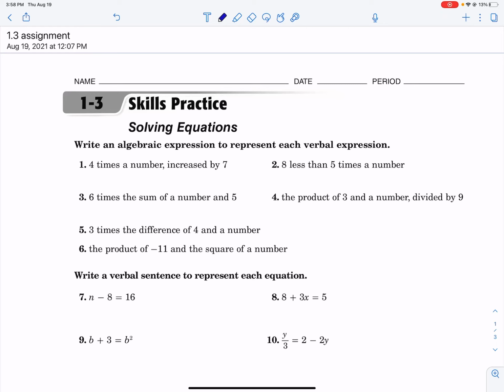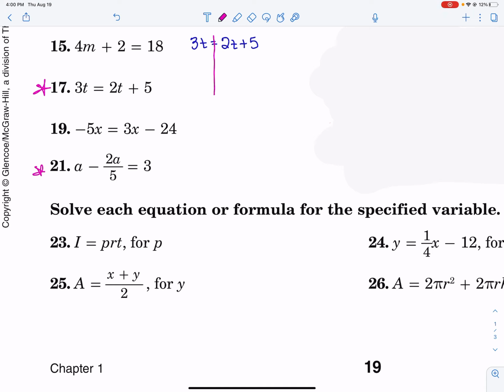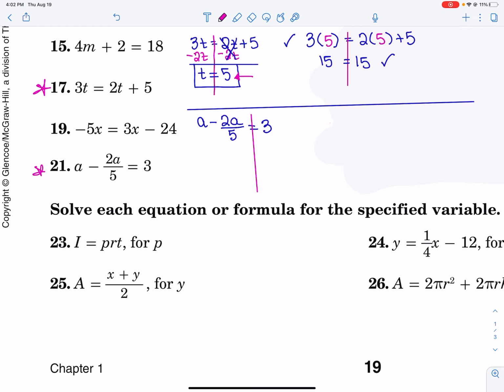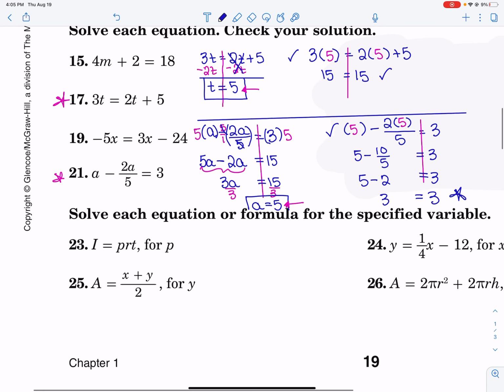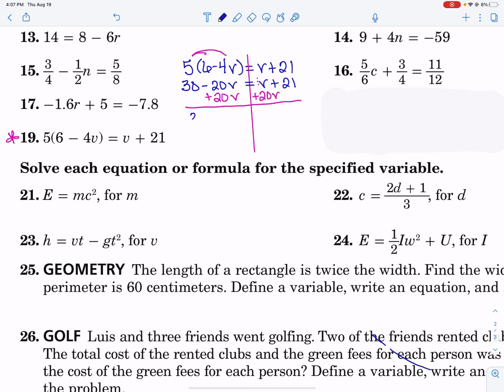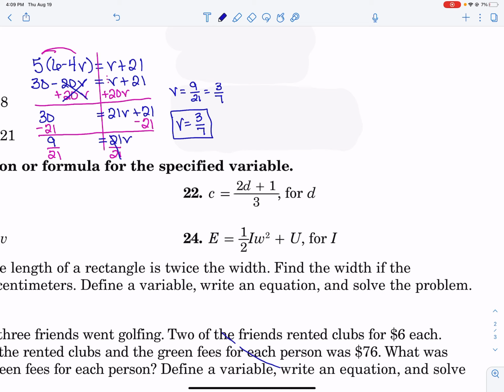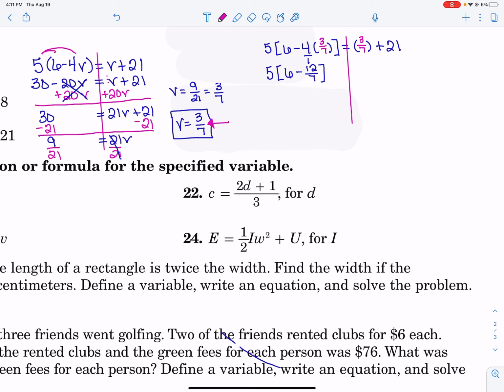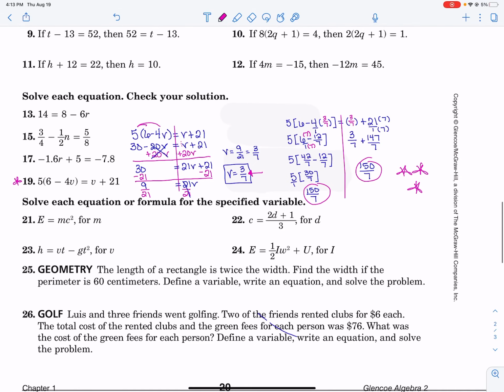August 19, 2021